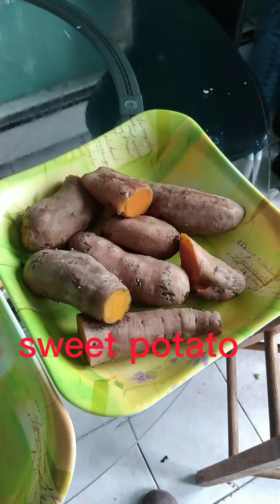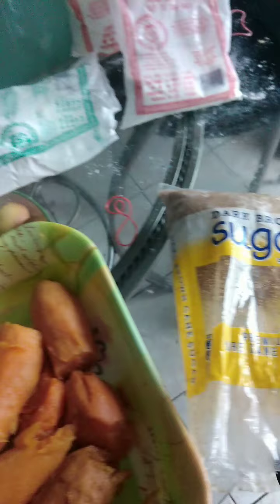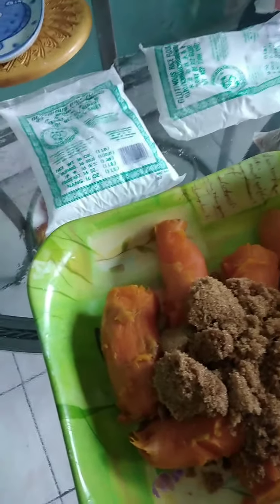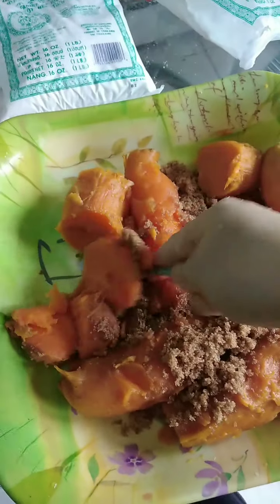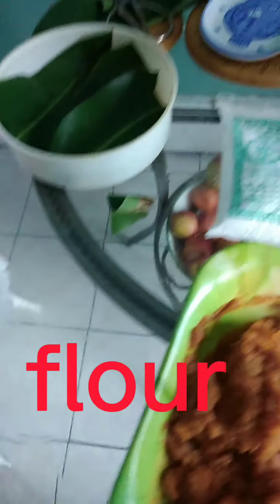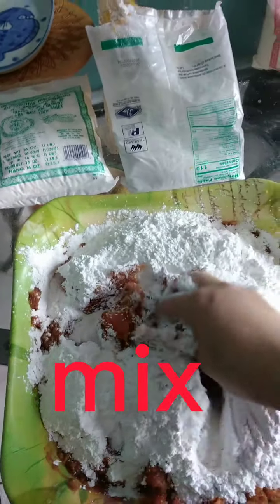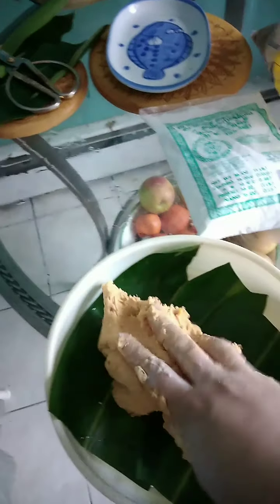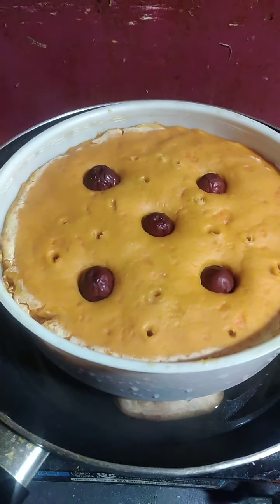chinese new years cake年糕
年糕 chinese new years cake